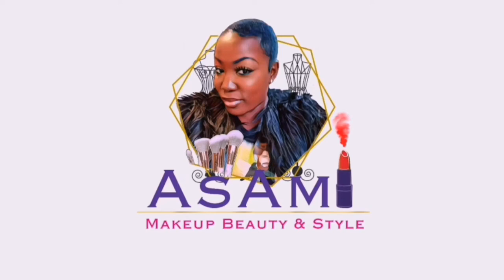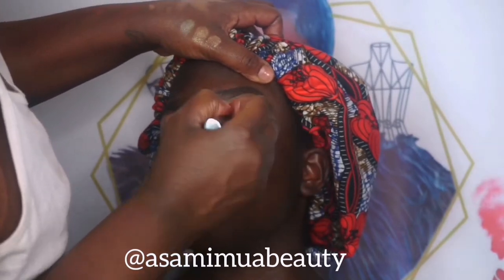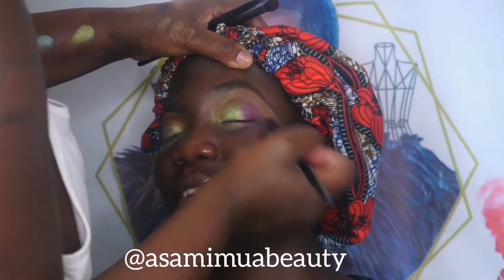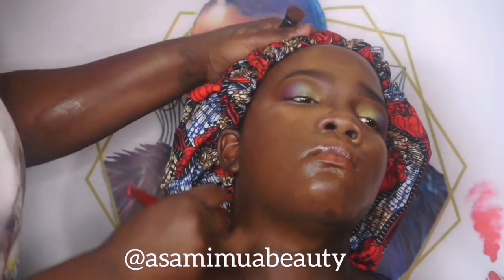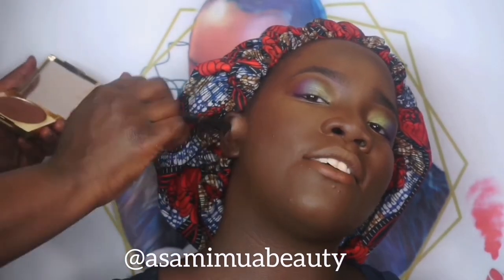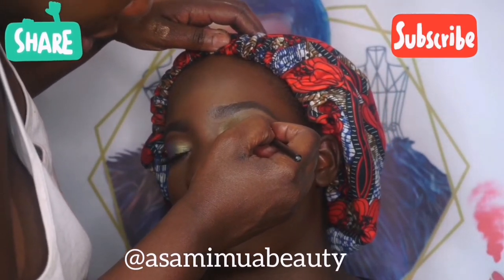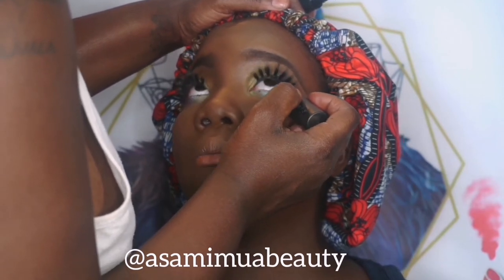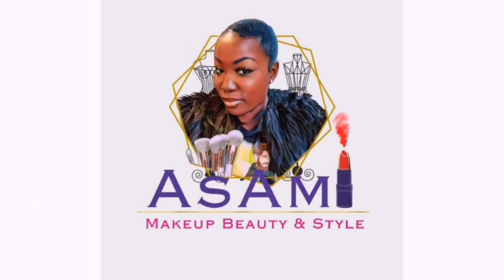How to Make the WRONG Foundation Shade Work/ Flawless Dark Skin using Juvia's Place Zulu Palette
Hey everyone!
Check out how to perfect skin even if you use the wrong foundation shade.
Featuring my beautifully melanated daughter ❤️
ONLINE 1-2-1 MAKEUP SLOTS AVAILABLE !

Products used

@smashbox Primerizer
Unbranded Brown Brow Pencil
@lagirlcosmetics Proconceal chestnut
@plouise Eyeshadow Base 0.5

@lagirlcosmetics Proconceal Chestnut
@maccosmetics_uk Matte&Poreless 362 & 380
@makeuprevolution Pro CC Perfecting Pressed Powder in Warm Golden and Rich Dark and Dark
@makeuprevolution  Glow Splendour Bronzer Medium Dark
@juviasplace Zulu Palette

@makeuprevolution Shimmer Brick Palette
Unbranded Brown liner
@maybelline Colour Sensational Blushed Nudes in Fairly Bare
Unbranded clear lipgloss
Unbranded Lip foil
@MarioBadescu Facial Spray

LIKE (if you do) , COMMENT , SHARE ❤️